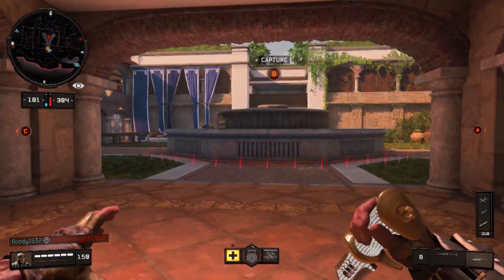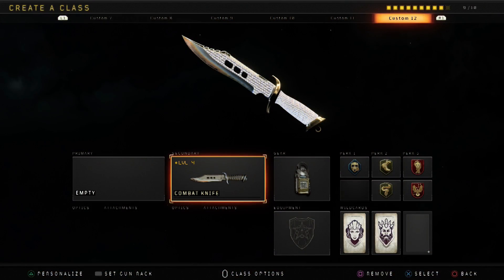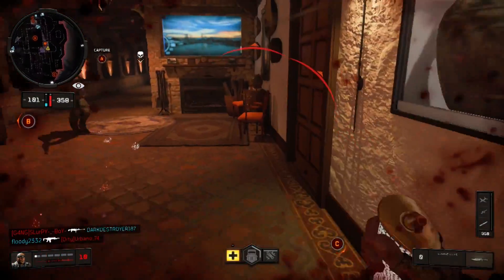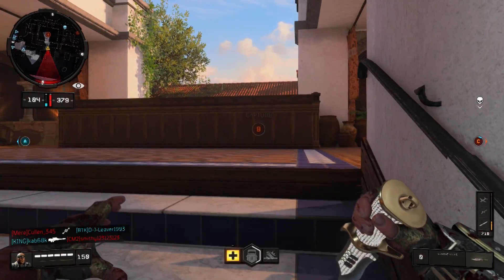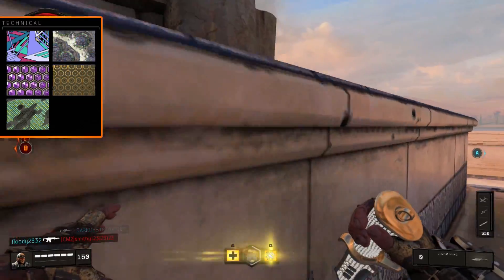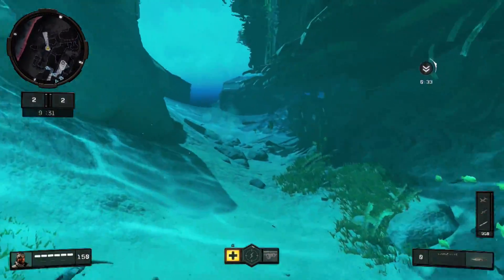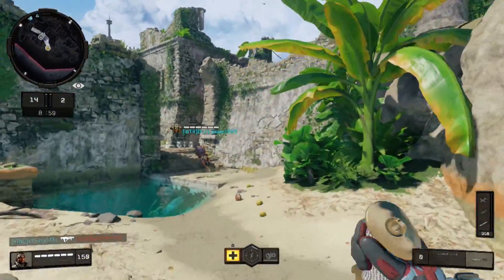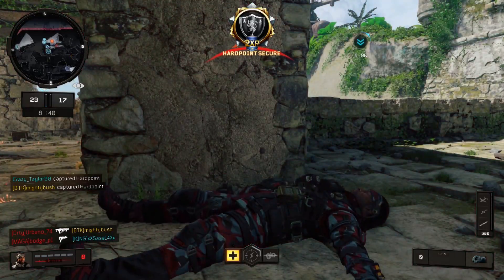How to Easily get Gold Combat Knife - Black Ops 4 Camo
How to easily get the Diamond or gold camo in call of duty black ops 4. Find some tips and tricks on how to easily complete the camo challenges quick and easy within the game to get you on the road to diamond and dark matter camos

JOIN THE BUSH BATTALION!

I lost a channel that had 15,000 Subscribers and i am working my way back and above that number and back to my 3 million views i had. I need all the support i can get from you guys and every subscriber, like and comment means the world to me so don't forget to do these as these so motivate me each and every day. Stay close guys and lets build this BUSH BATTALION!